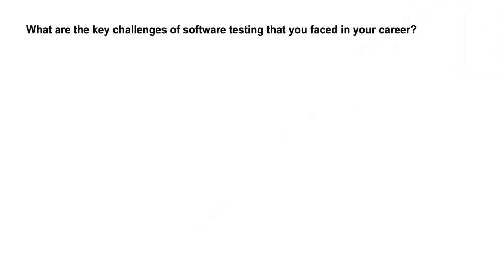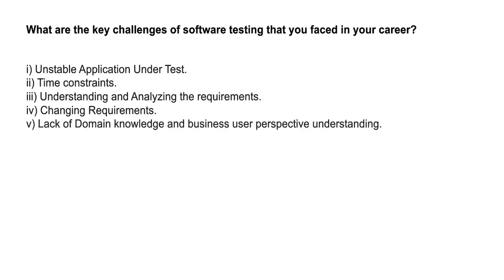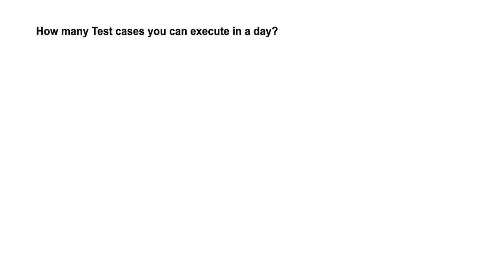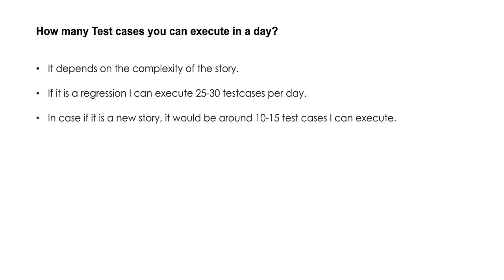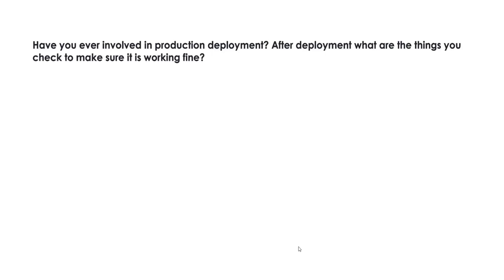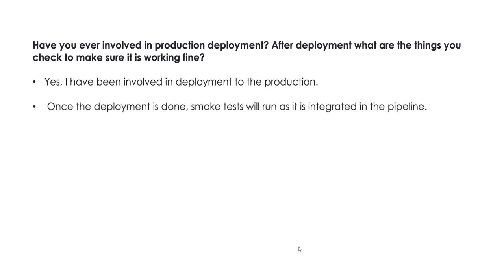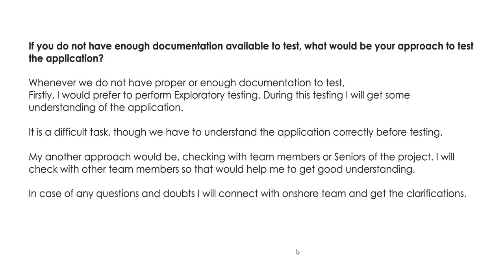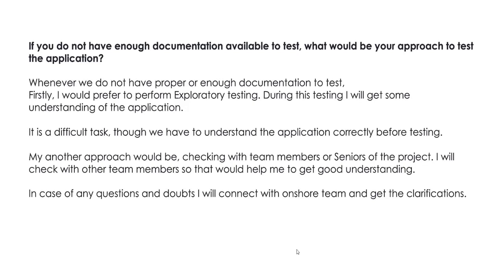Real time Scenario based Software Testing Interview Questions-Part2 | ON DEMAND